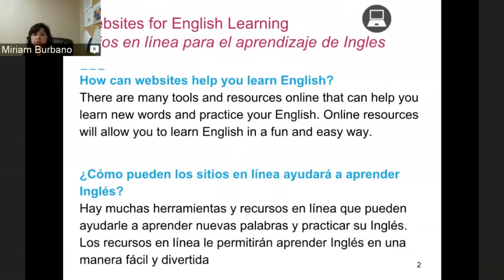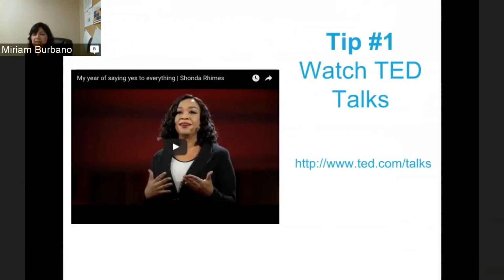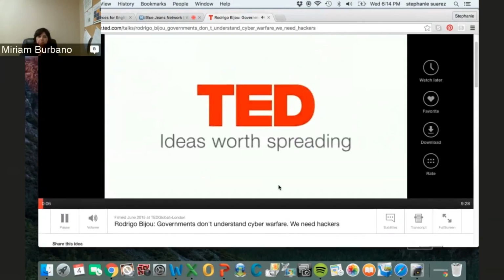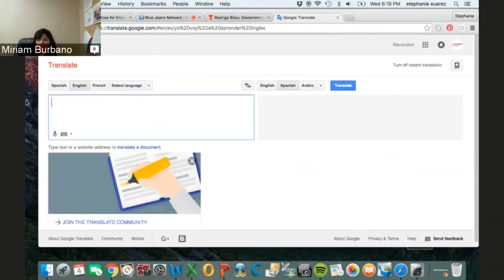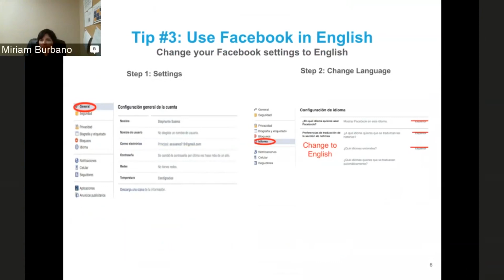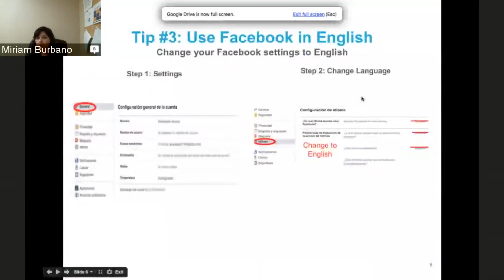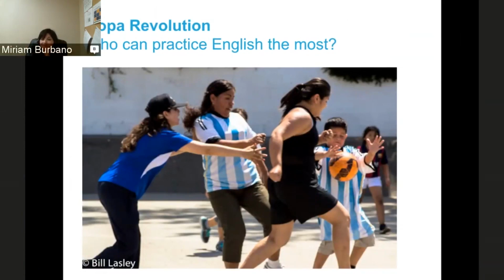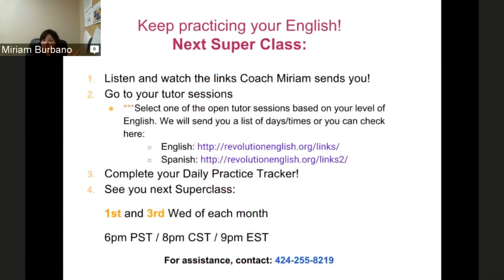Super Class 5 - Websites for Learning English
This Super Class topic will offer you fun and easy ways to practice English through the internet. We will explore some websites such as TED Talks, Google Translate, and even Facebook!